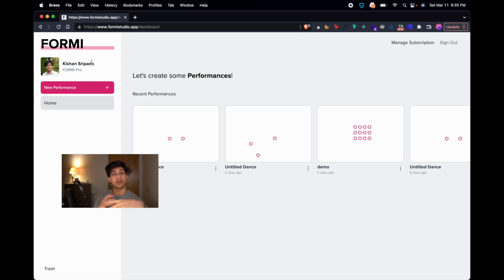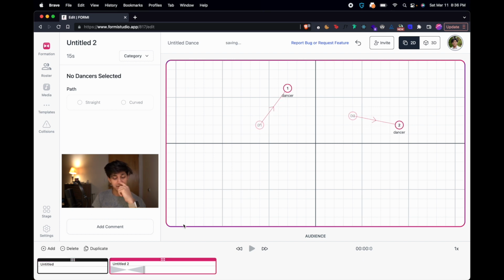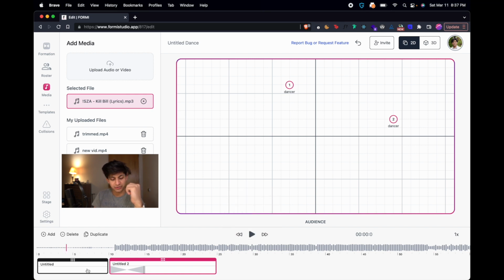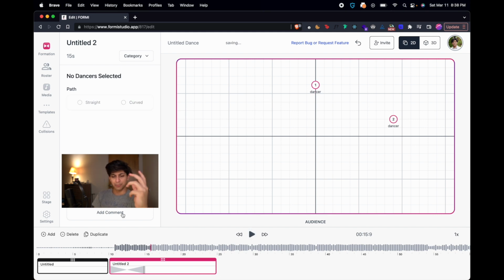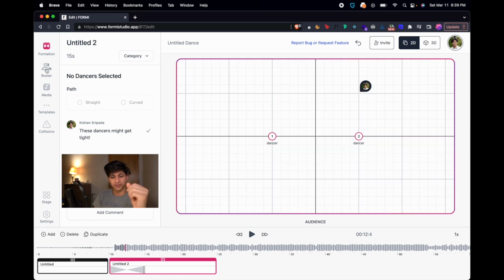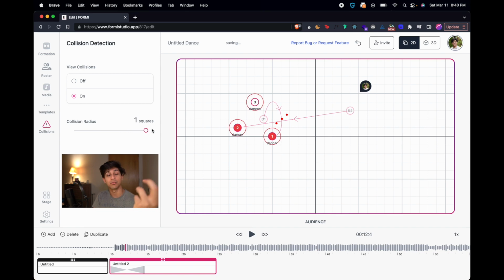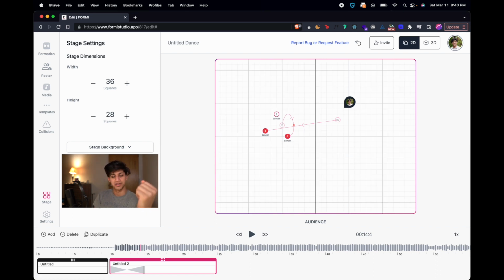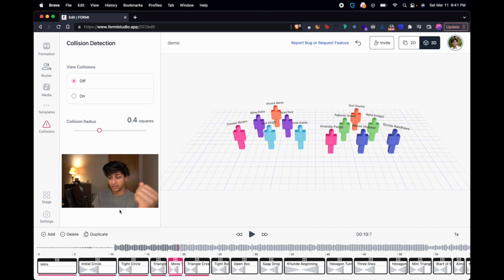FORMI - Demo and Tutorial